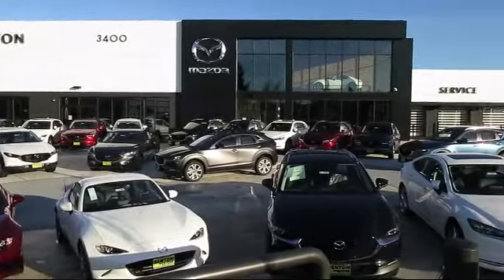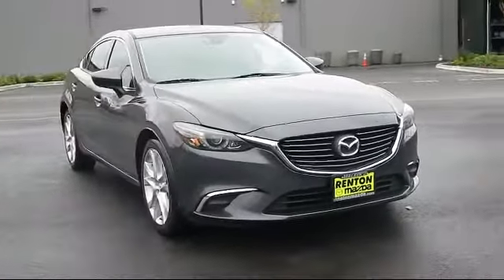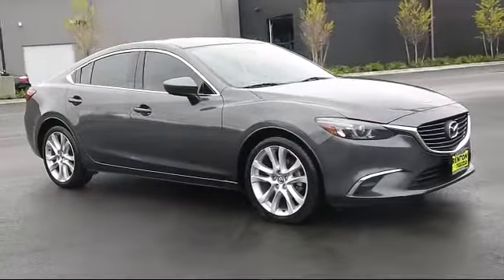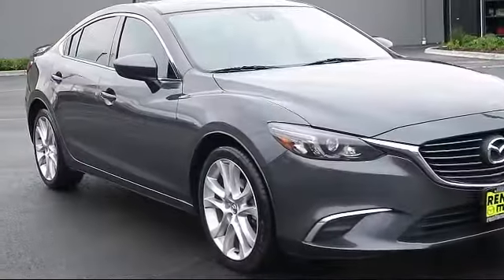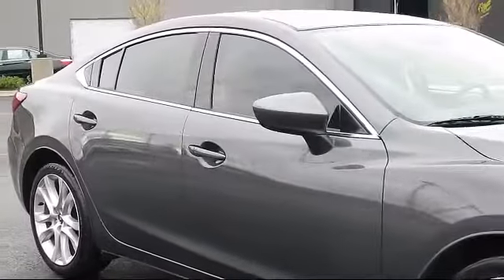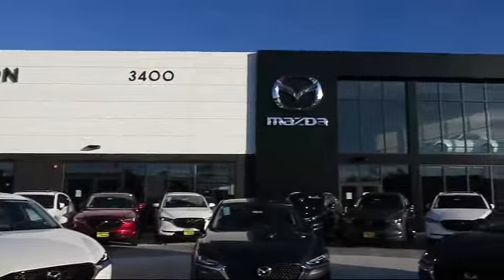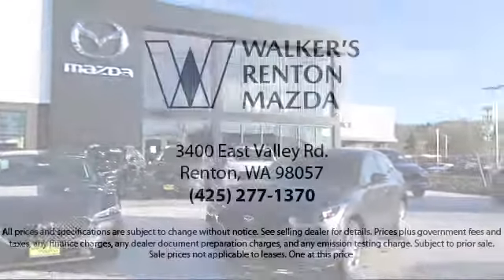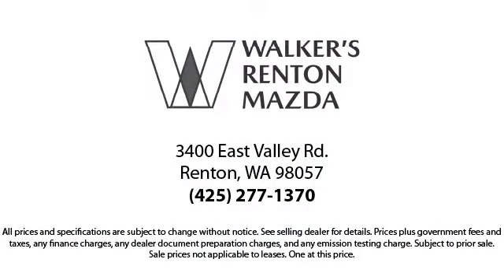2016 Mazda Mazda6 I Touring Seattle Bellevue Renton Kent Auburn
2016 Mazda Mazda6 I Touring Stock Number: WM1423A Vin:JM1GJ1T51G1445960.

720 Rainier Ave S.